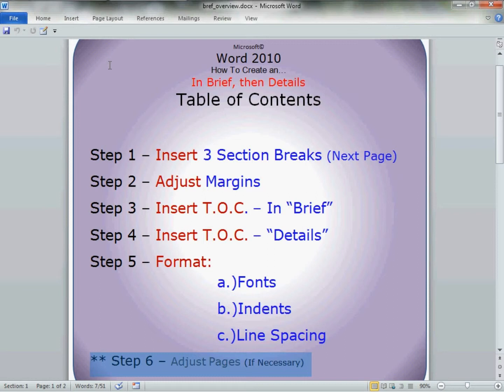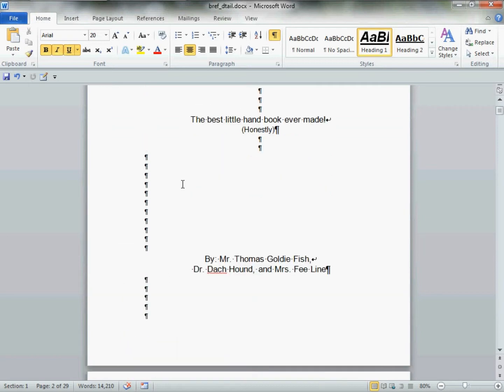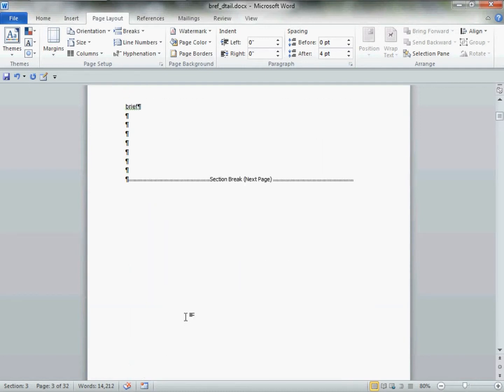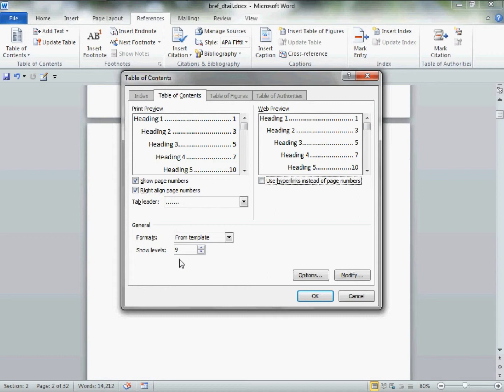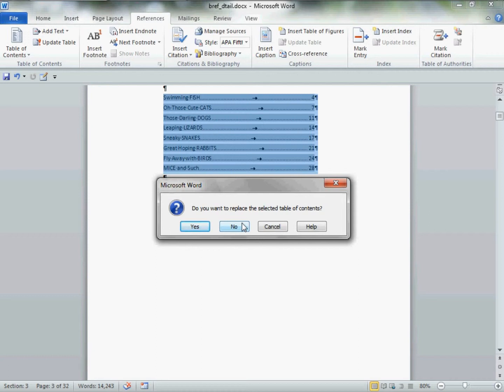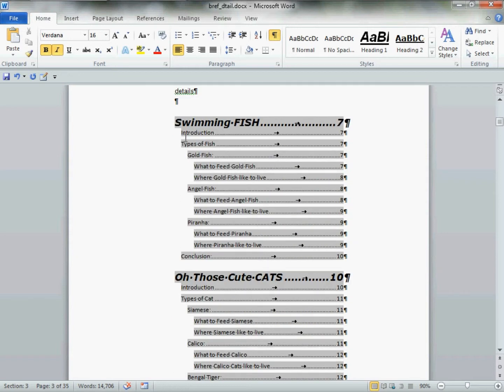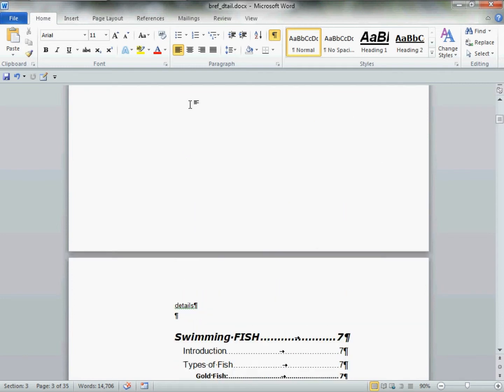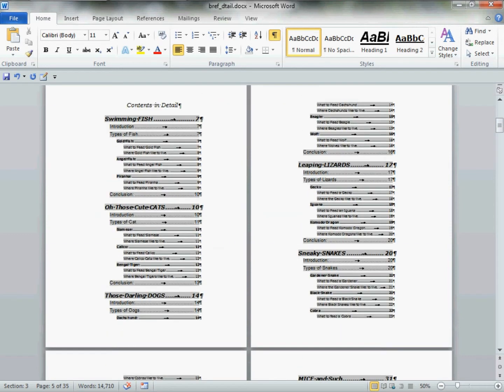Table of Contents - in BRIEF and in DETAILS : Word 2010 thru 2019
for Word 2019, 2016, 2013, 2010, Office 365  - Contents in BRIEF followed by Contents in DETAIL. Two TOC's in the same document - Just like the Professional Manuals and Handbooks! Free Practice file is available to help you learn this  advanced Word 2016 skill. Learning this is easier than you think!

Click on the VIDEO TimeStamp  to Go To that part of the Tutorial

0:00 Lesson OVERVIEW
1:10 Analyze Our Document & Turn "On" PARAGRAPH Marks
2:24 STEP 1 - Insert 3 SECTION BREAKS ( NEXT PAGE )
4:10 STEP 2 - Adjust MARGINS
4:12 TOC in BRIEF page
5:07 TOC in DETAILS page
5:30 STEP 3 - Insert TOC in "BRIEF"
6:44 STEP 4 - Insert TOC in "DETAILS"
7:40 IMPORTANT !! Answer to Question is NO!
8:34 STEP 5 - FORMAT TOC's
10:24 SPACING Simultaneously
12:50 Finishing Page Titles
14:12 Adjust Pages (if Needed)
14:27 Closing Remarks